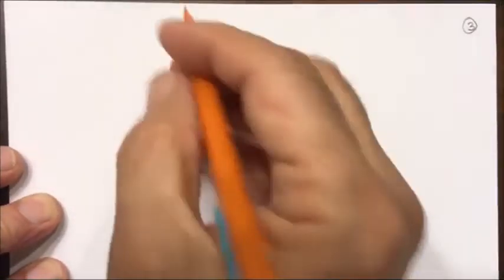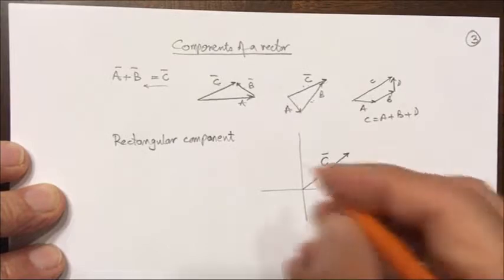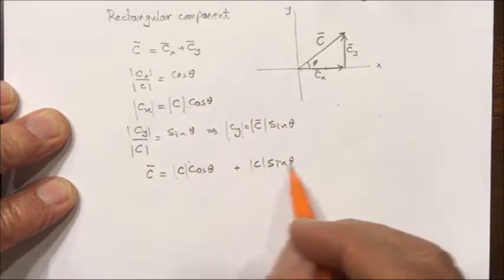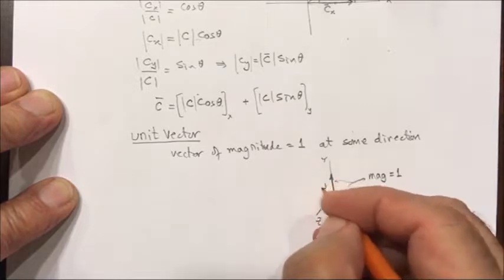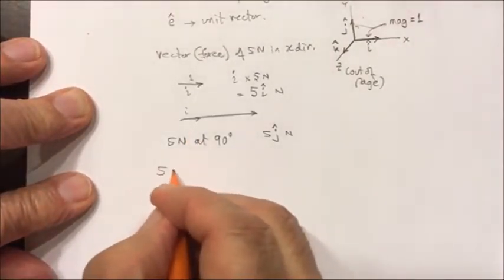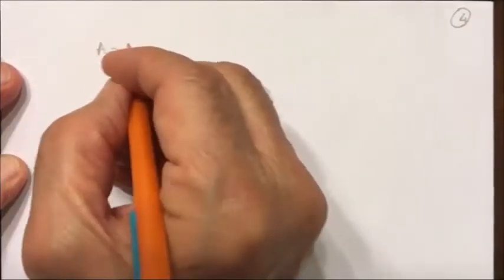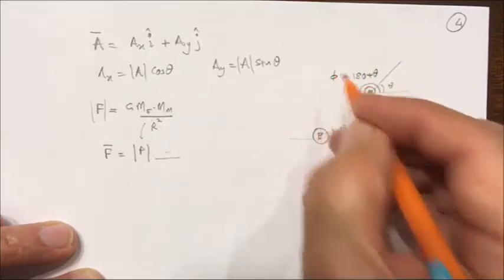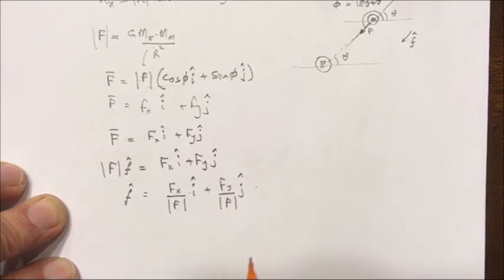Vectors 4of6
Components of a vector, unit vectors.